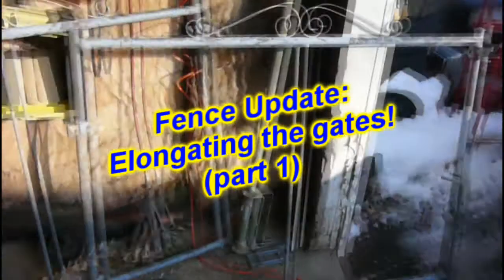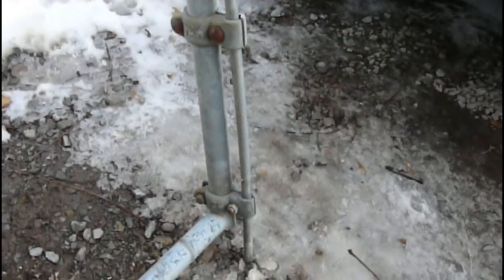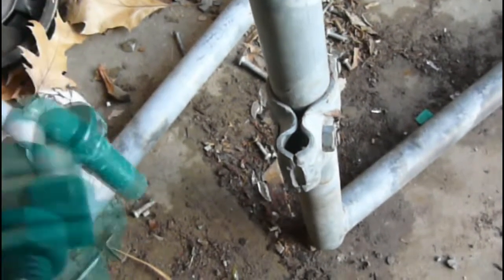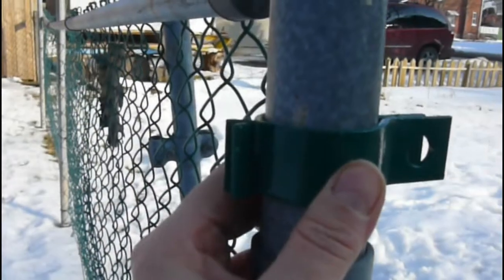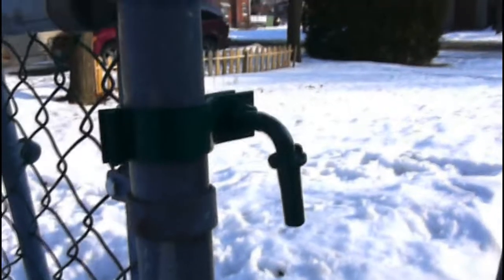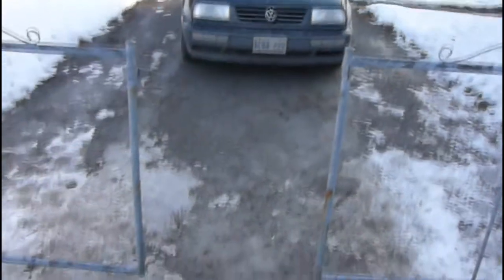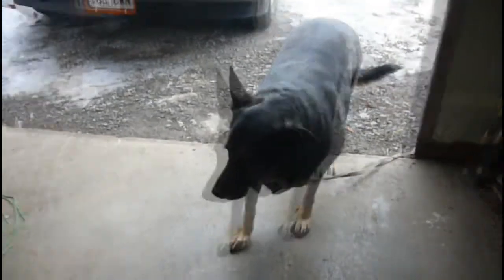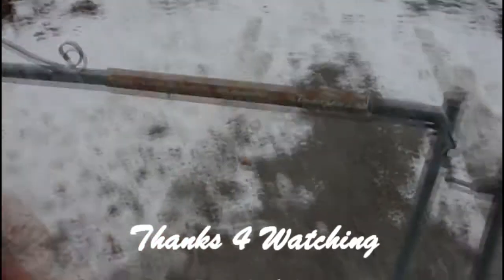Fence Update: Elongating the gates! (part 1)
The fence is actually complete, it's the videos that are falling behind LoL! Here's how I elongated my gates to custom fit my driveway. It's not perfect, but it's respectable and my dawgy Jen LOVES it! Plus we don't have to play skip rope with her anymore every time we take her out!!